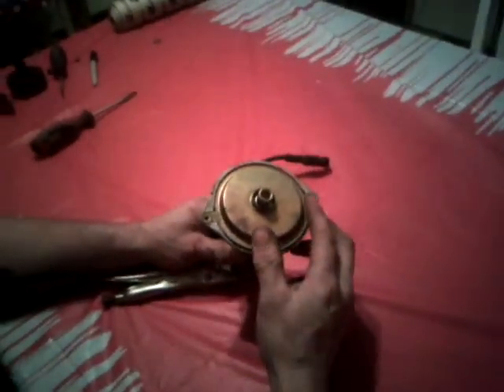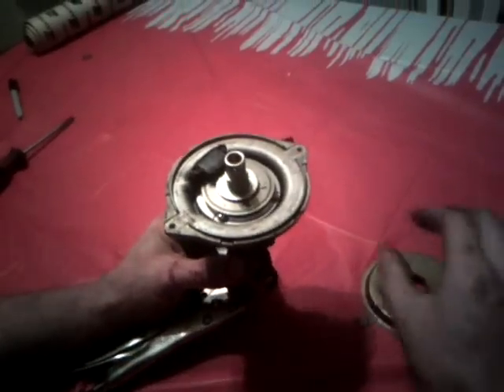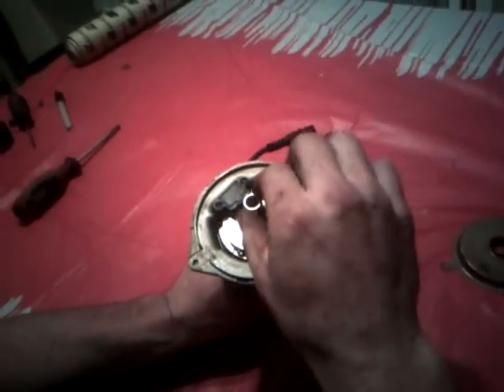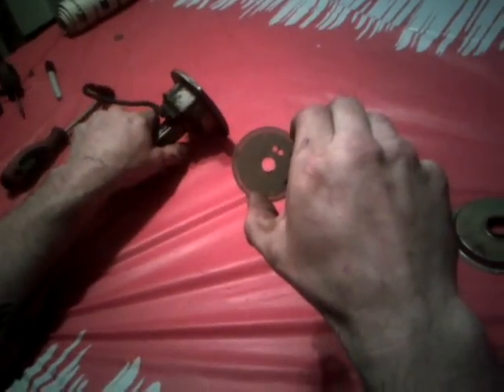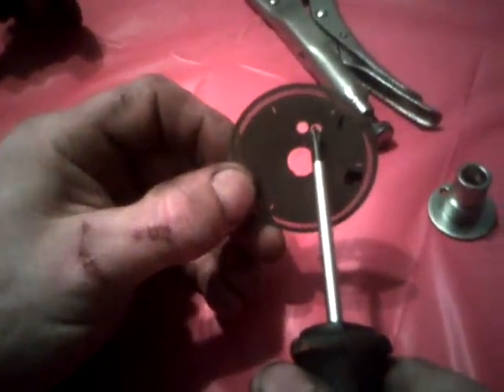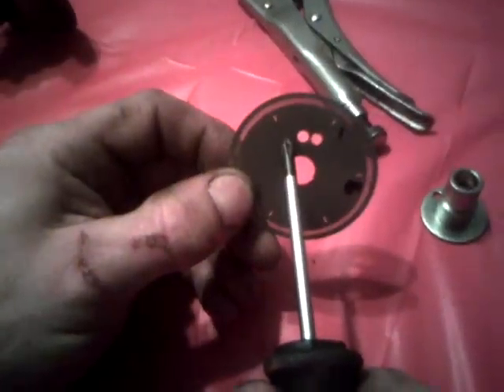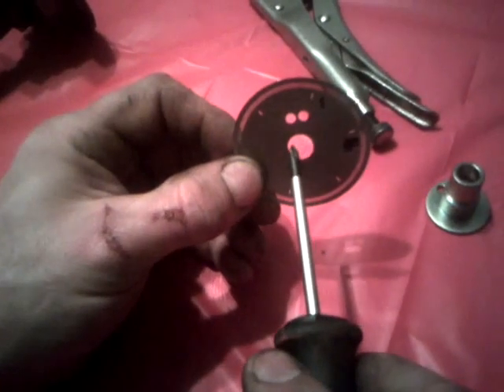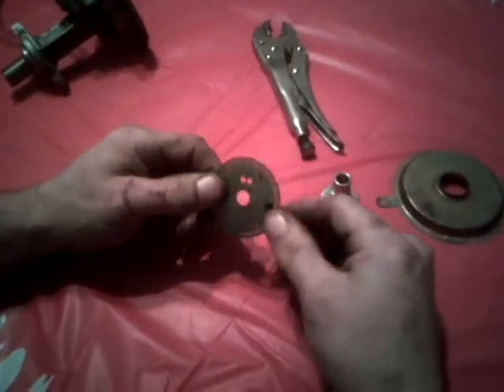datsun 280zx distributor mod for timing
.how to advance or retard your timing on 1983 280ZX  turbo, megasquirt, key words L28E, L28ET, optical. also if you drill the hole to advance you can just turn the disk upside down to retard